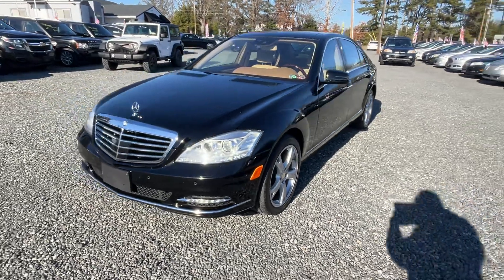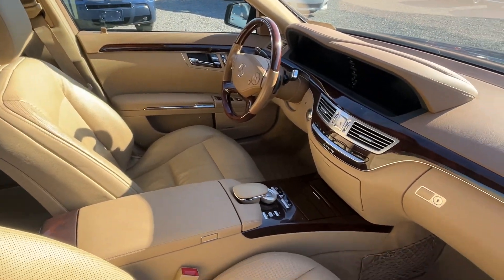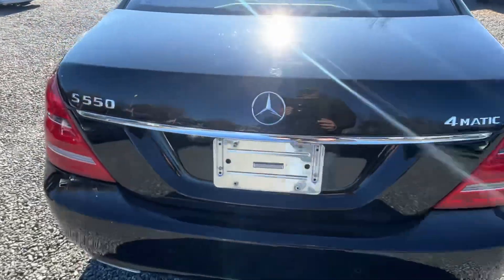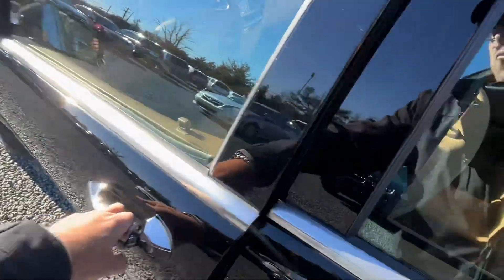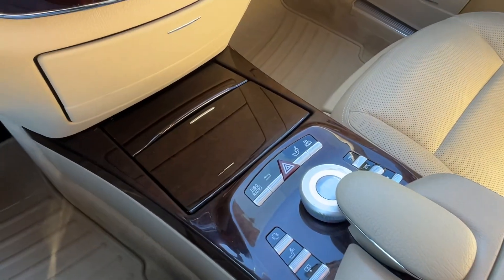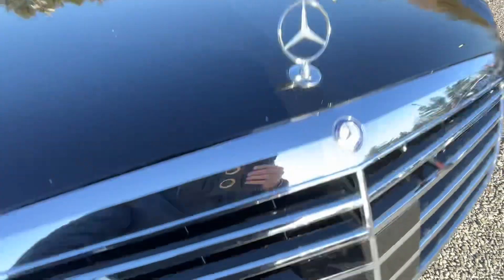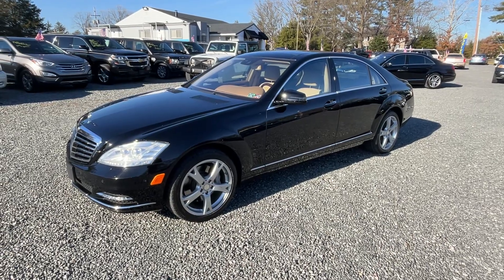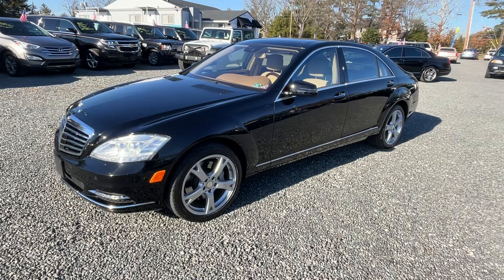2013 Mercedes Benz S550 4Matic